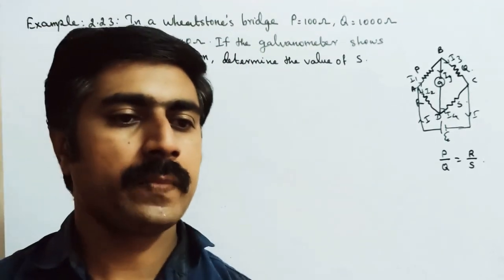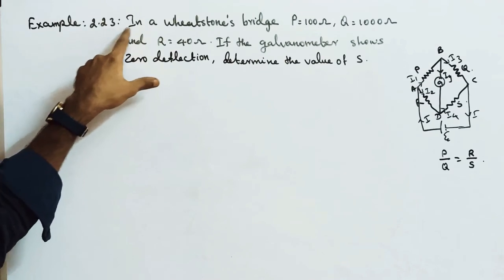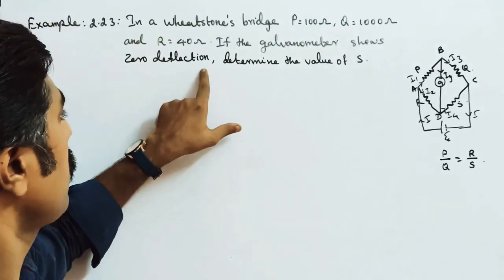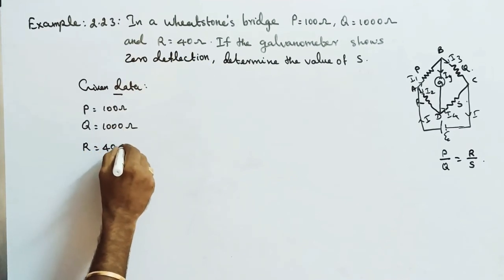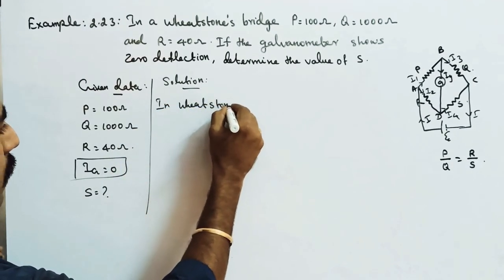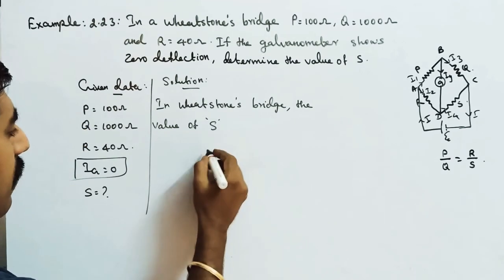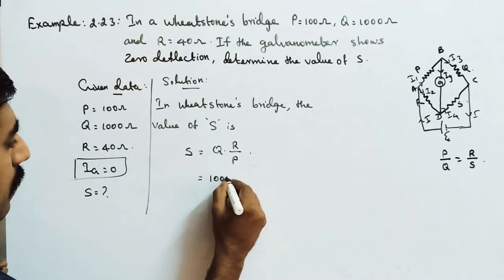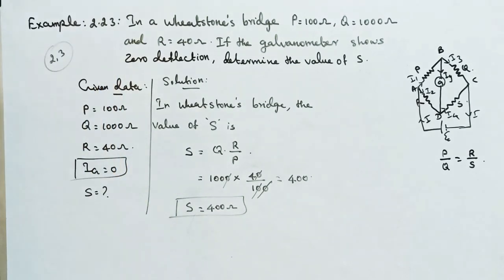Example 2.23||Ln 2||STD 12 Physics||Tamil